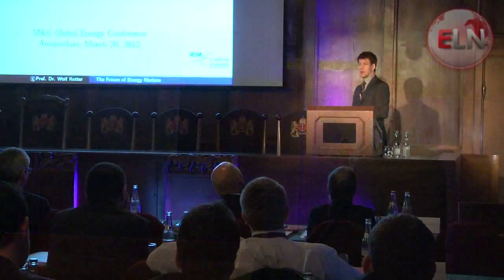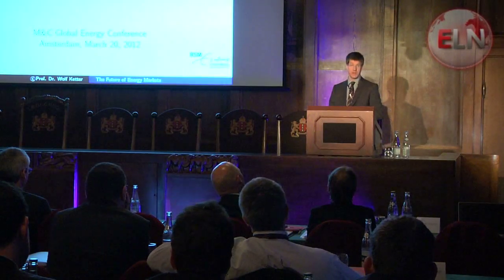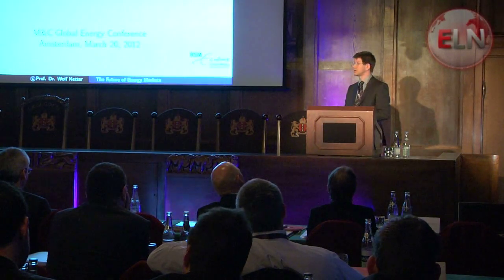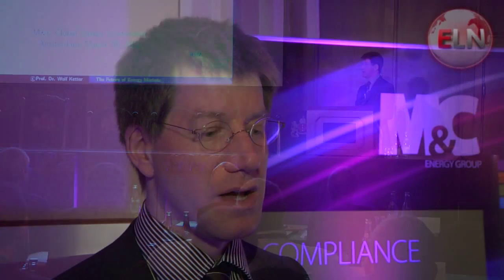ELN - Day of the digital dealers?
Dr Wolf Ketter of the Rotterdam School of Management discusses the use of digital agents within the energy market.